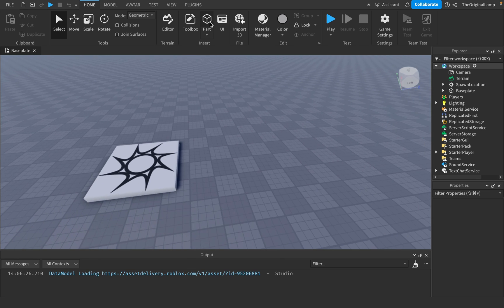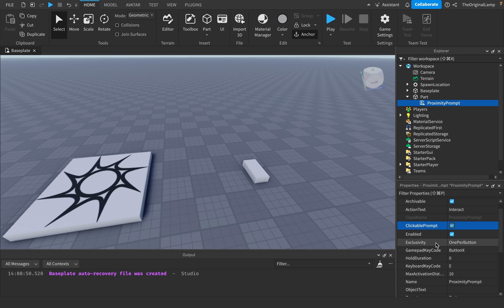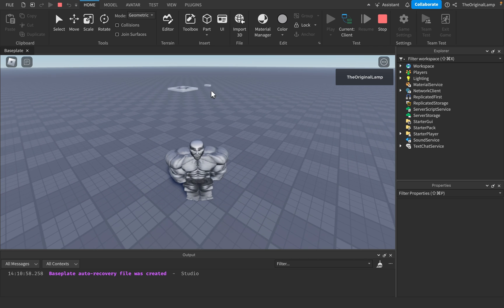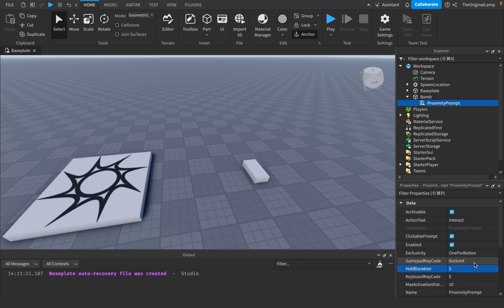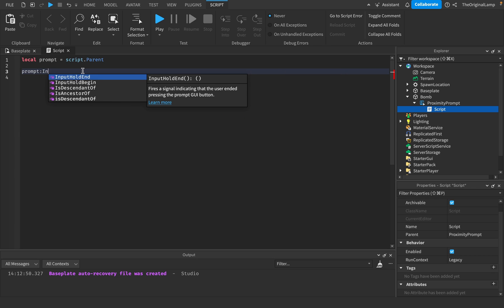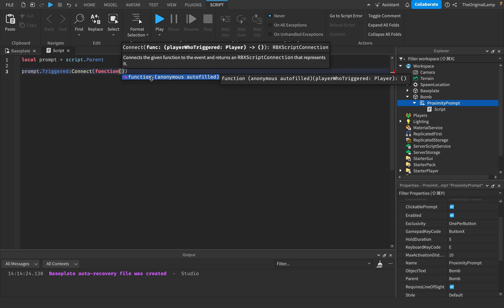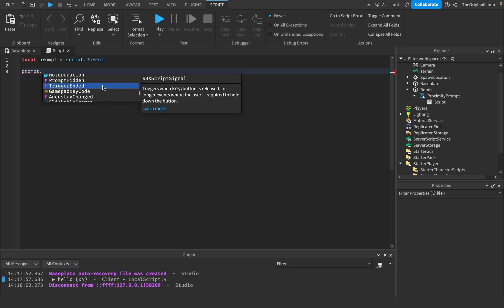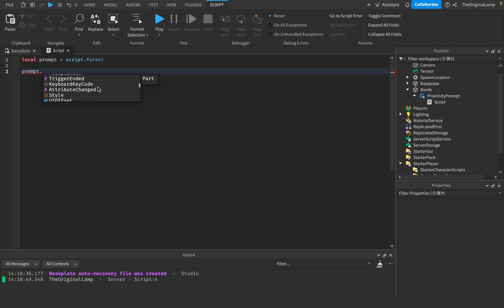How to Prompt Players in Roblox Studio